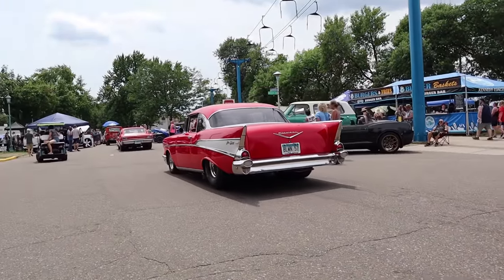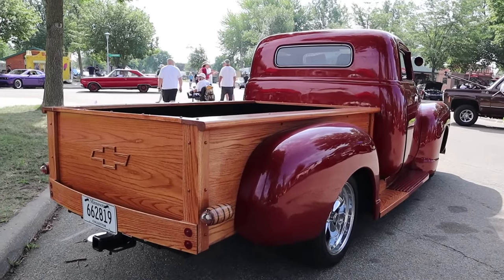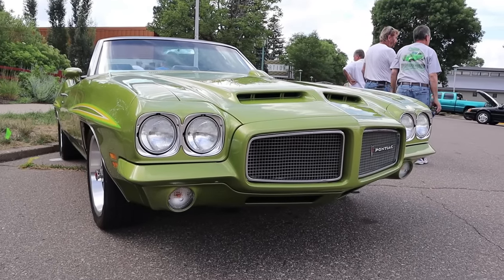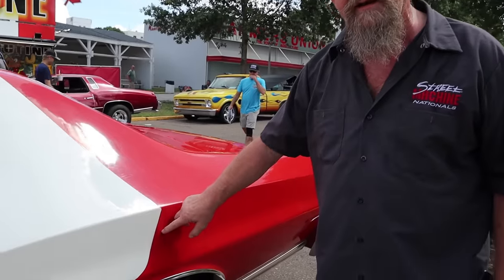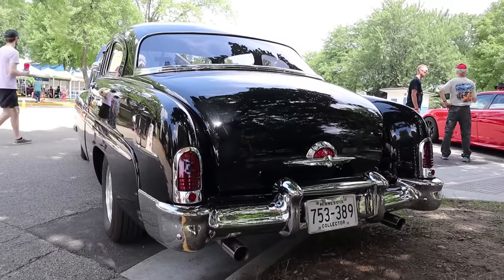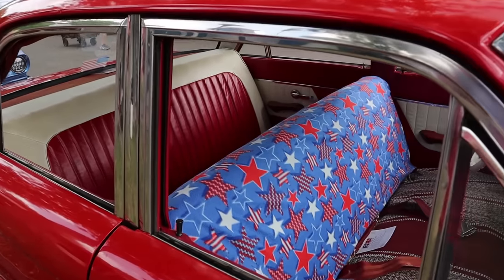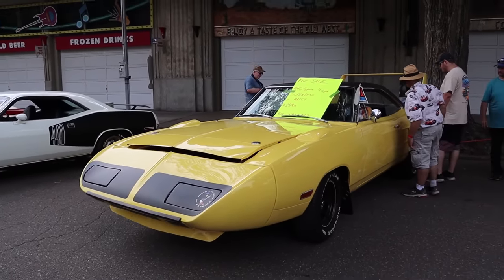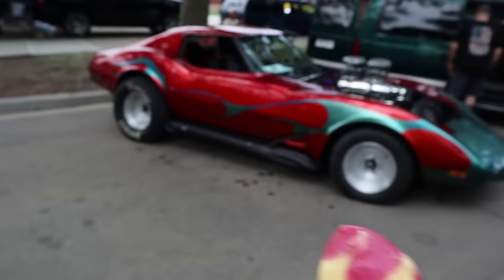INSANE MUSCLE CAR SHOW!!! Street Machine Nationals! Street Rods, Classic Cars, Muscle Cars, Rat Rods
Street Machine Summer Nationals.
Saint Paul Minnesota 2022.

Street Machine Nationals.

Welcome to one of the Biggest Muscle Car Shows in the nation!

Hot Wheels Van.
1957 Chevy Gasser.
Dodge A-100 Hot Wheels Van.
1965 Dodge A-100
1969 1/2 Chevy Camaro.
Custom Blue Angels Camaro.
Ford Torino.
1969 Charger.
Dukes of Hazzard Dodge Charger.
The General Lee Charger.
AMC Gremlins.
Chevy Nova,
Chevy Chevelle,
1960 Chevy,
Chevy Impala,
1947 Willy's
Pontiac GTO Red.
1978 Pontiac Trans Am. The Bandit.
1962 Volkswagen Bug
Volkswagen Beattle.
1966 Chevelle, 1971 Chevelle,
Heavy Chevy, 1972 Chevelle Malibu,
Chevy Pick Up. Custom Truck Wood Bed.
1931 Ford Rat Rod.
1931 Ford Model A.
Pontiac Firebird.
Chevy Vega Street Rod.
Mopar Muscle Car Show.
Mopars.
Custom Mopars.
Custom Muscle Cars.
Plymouth Super Bee.
Plymouth Superbird.
Plymouth Roadrunner.
Ford Cobra 427.
Shelby Cobra.
Dodge Charger.
1966 Charger.
Starsky and Hutch 1976 Ford Grand Torino.
Movie Cars,
Buick,
68 Chevy Camaro Convertible
Manx, VW Kit Car,
Dune Buggy,
Studebaker, Commander, Champion.
Bullet Nose Studebaker hot Rod,
Vista Cruiser Hot Rod.
Oldsmobile Vista Cruiser Wagon. Hot Rod.
1973 Gremlin,
1950 Crosley Hot Shot.
Mustang Fastback,
1962 Dodge Lancer.
1936 Nash.
Chevy Impala 1959.
1971 Pontiac LeMans, Sports covertible 455 HO
Rare Cars,
Care Classic Cars,
Corvette
Corvette Stingray.
1977 Plymouth Roadrunner.
Alice Coopers Shelby GT350
Plymouth Barracuda.
440 6BBL
 Ford Pinto Custom Hot Rod.
1969 Camaro Z28
Nickey Chevy Camaro.
Lilbugy
Mach 1
1964 Chevelle 2 door wagon Hot Rod.
1951 Mercury 2 door Coupe.
Custom Cab,
Mini Cooper.
Diesel Truck. Rat Rod
Rat Rod Truck Diesel.
1969 Mustang Mach 1.
GMC Truck.
1947 Buick Eight.
1950 Mercury.
Ford Falcon.
1962 Ford Falcon.
Sunbeam Alpine Hot Rod.
Yenko SC
1951 Henry J.
Beer Can Car.
Transformers Police Car.
Decepticon Police Car.
Oldsmobile.
Hot Rods,
Classic Cars,
Car Show,
Street Rod
Street Machines Summer Nationals.
Street Machine Nationals.
Car Show.

Ford Torino,
For Mustang,
57 Chevy, 55 Chevy, 56 Chevy
Pontiac GTO, Chevy